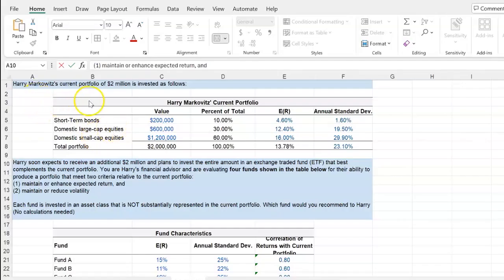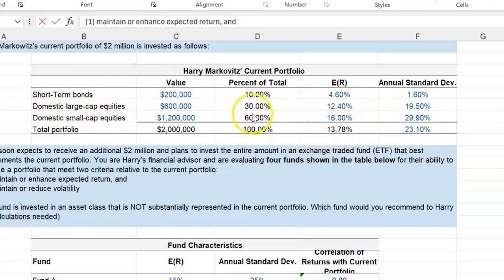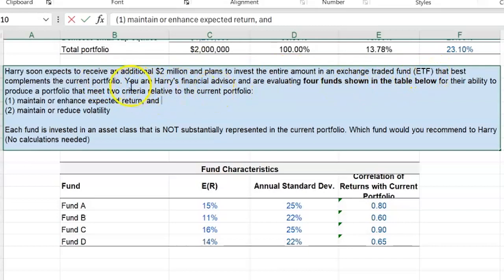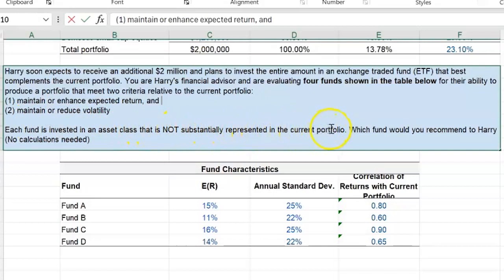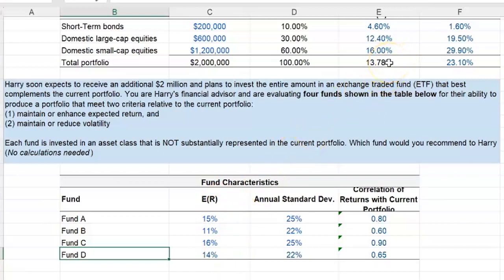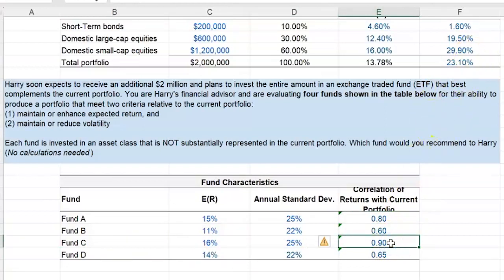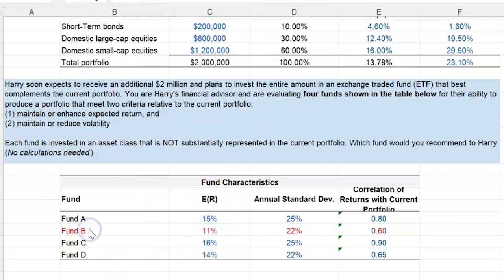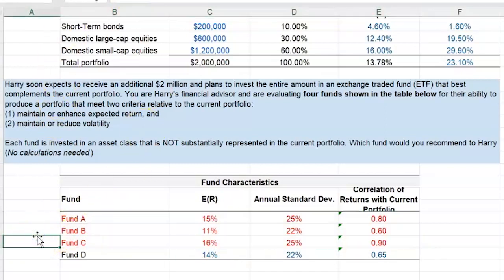Factors to Consider When Deciding to Add a Fund to an Existing Portfolio | Sample CFA Problem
In this video, I go through a CFA problem to show how to think about adding a stock to an existing portfolio of risky assets.